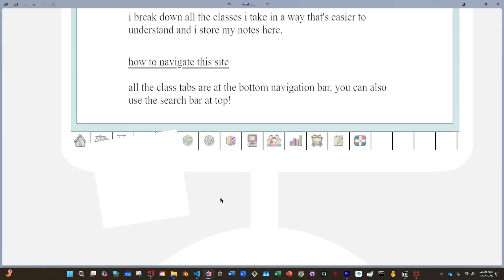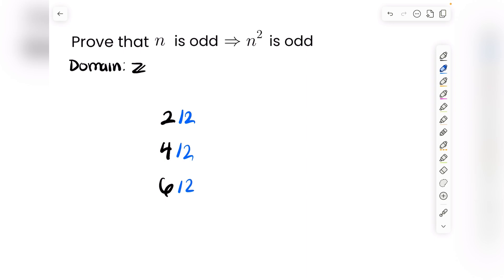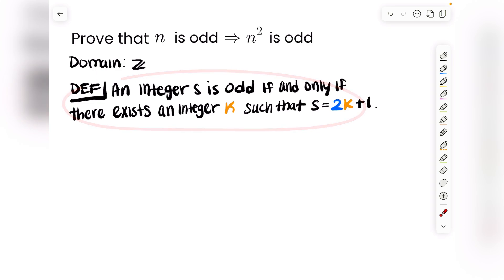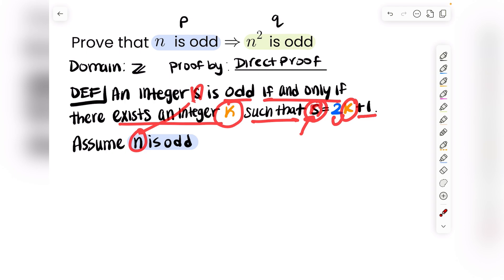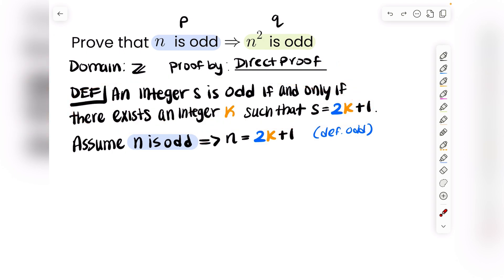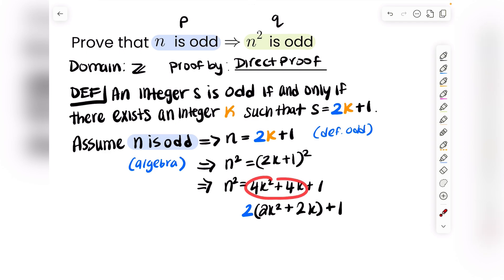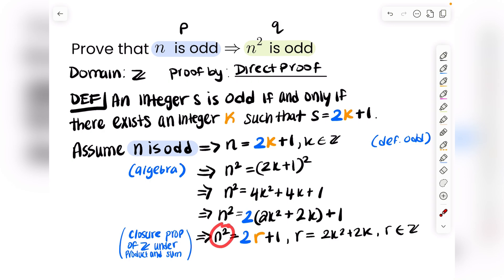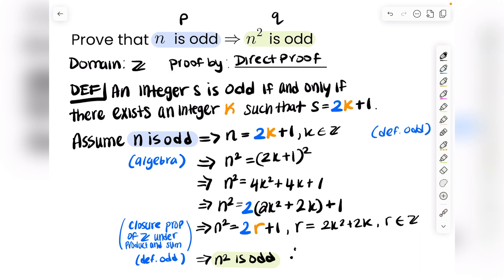Direct Proof EX2 Prove if n is odd then n^2 is odd + Definition of Odd Integer Explained